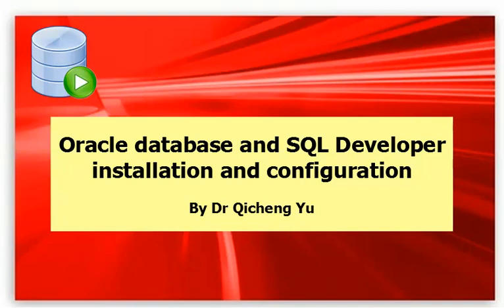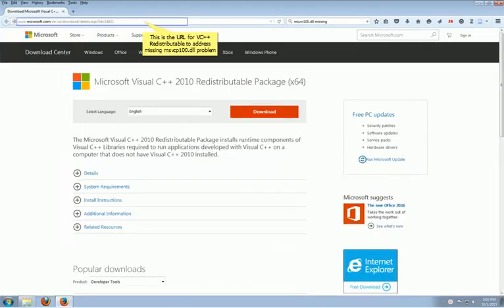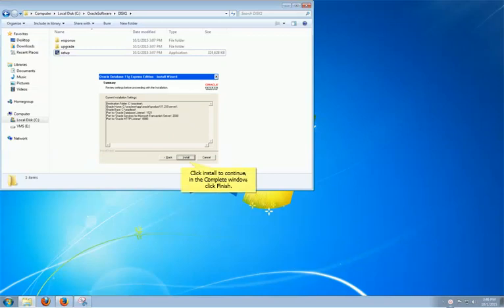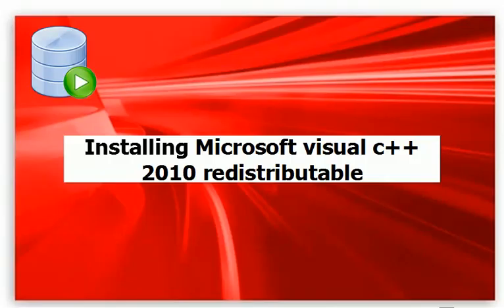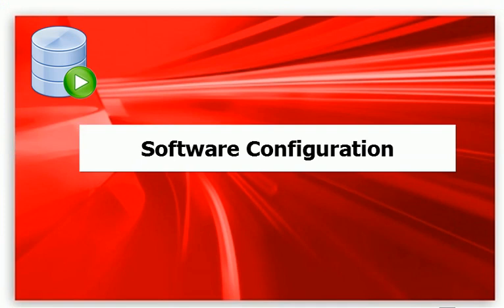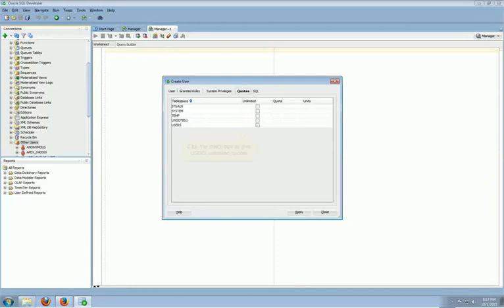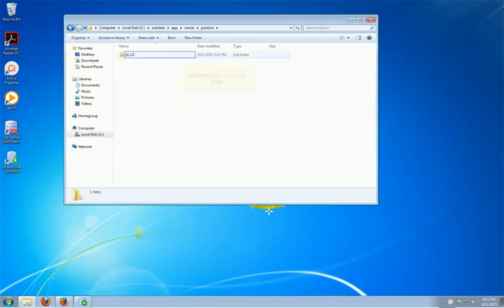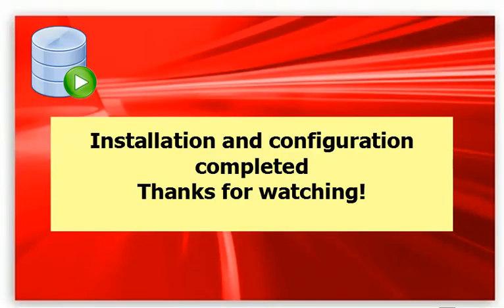Oracle and SQL developer installation and configuration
This video is to show you how to download, install and configure free Oracle database and SQL developer related software packages step by step. It will make database environment on your PC the same as it in your university or work place so that scripts and codes developed could be directly applied to your organisation’s database.